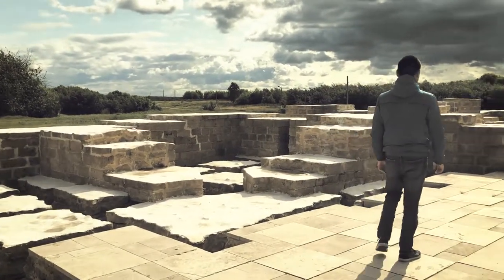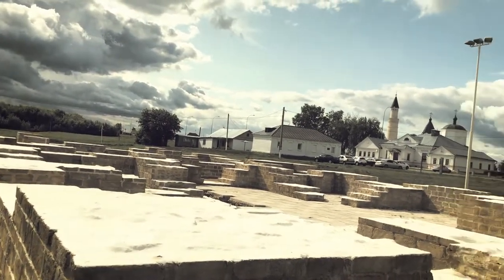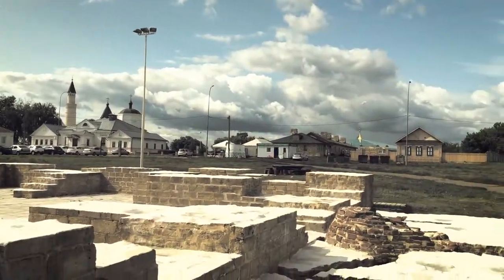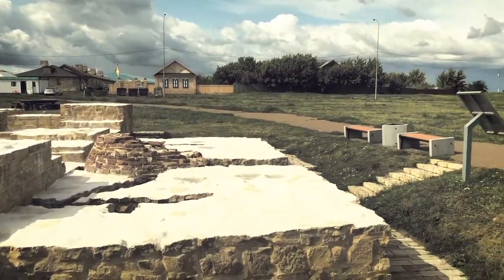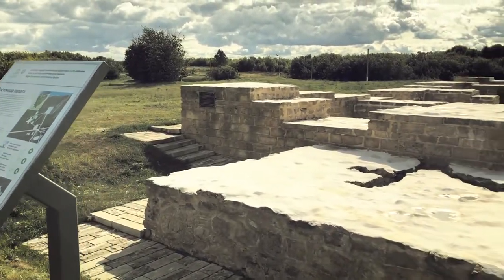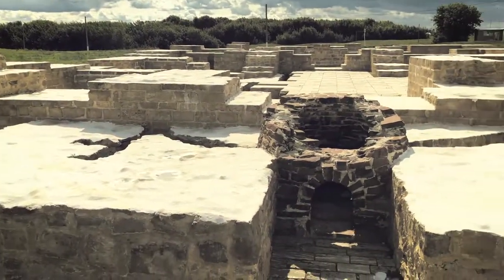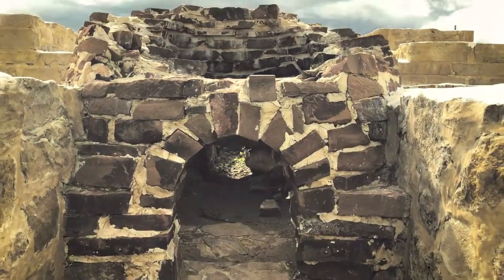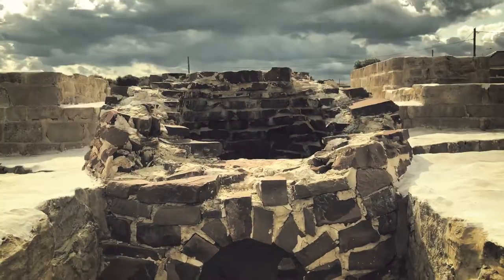Bolgar: Eastern Chamber